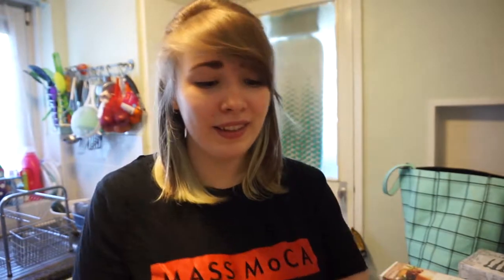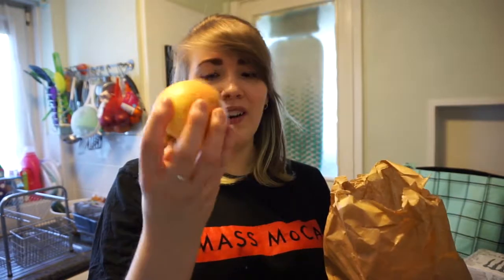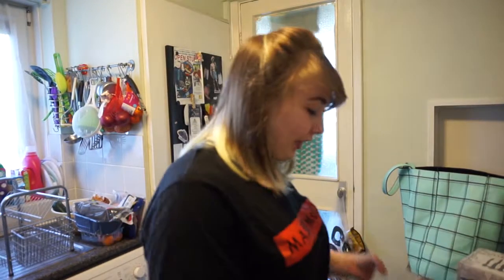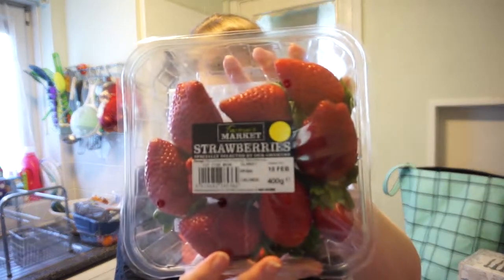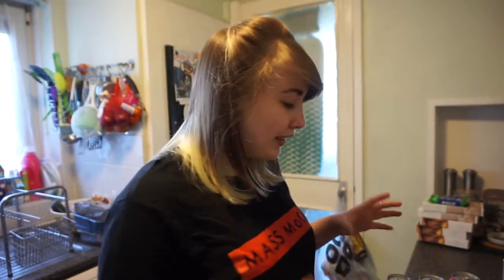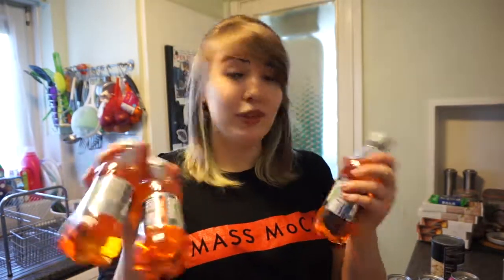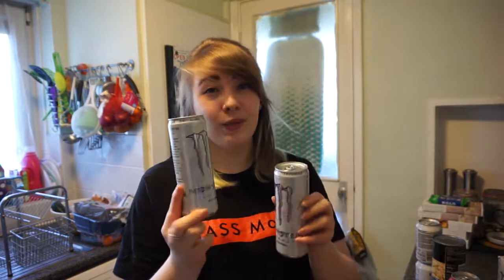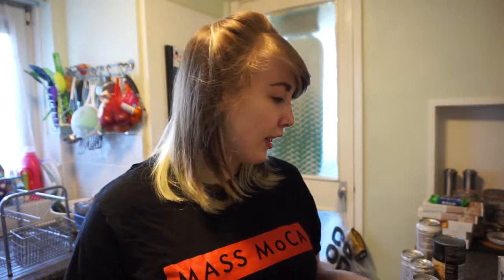Reducing waste and saving money food shop | Veg Lyf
I took a trip to a local farmers market and some shops I don't usually go to to see what I could get to aid me in my journey of reducing waste. I said in the video that everything cost me less than £32 but it was actually less than £25

Personal Instagram: eidasnibleb
Lush Instagram: eidasemithtab